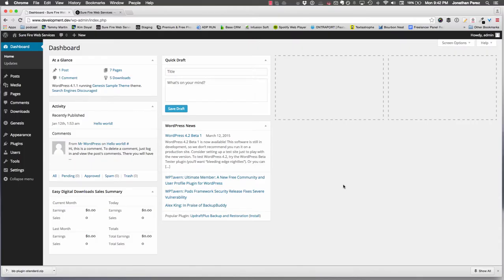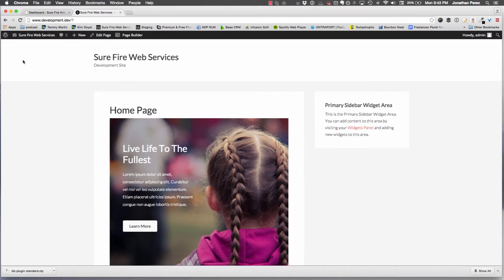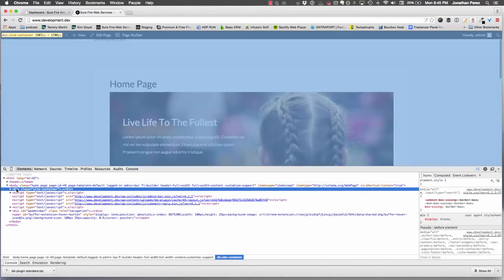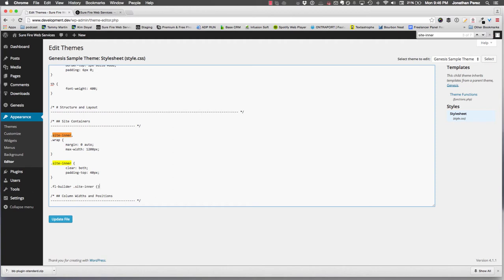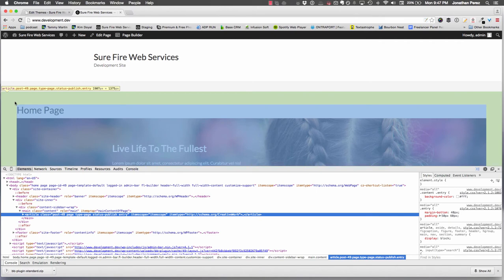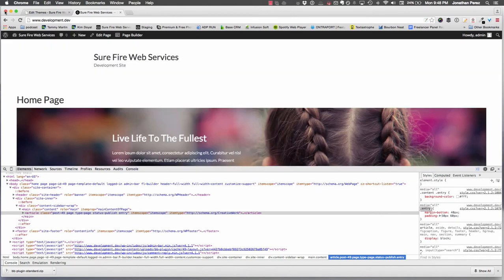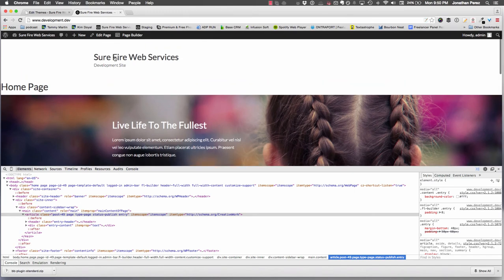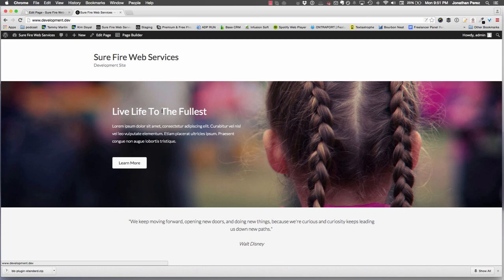Using Beaver Builder with the Genesis Framework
UPDATE: Here's a new Genesis and BB Video that goes into a little more details and how and why I use the Genesis Framework with Beaver Builder.

Here's some tips and tricks that you should do when using the Beaver Builder plugin with the Genesis Framework.